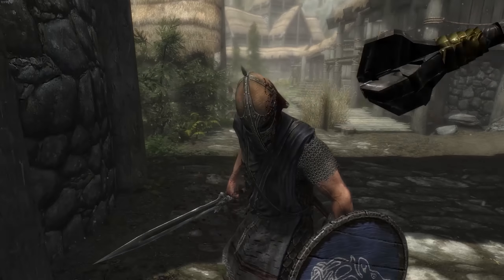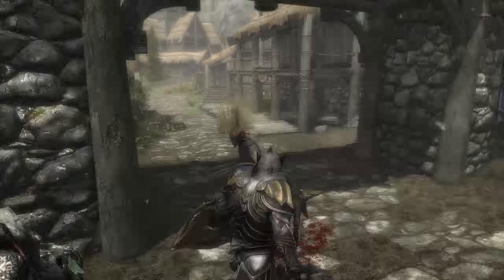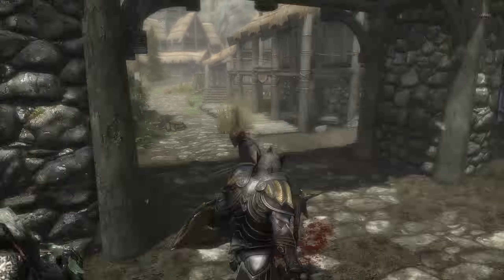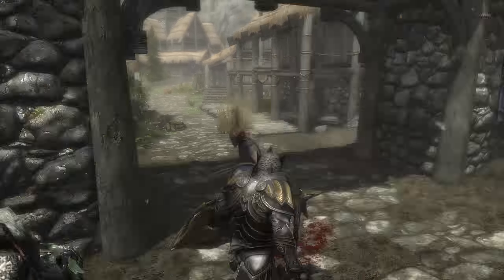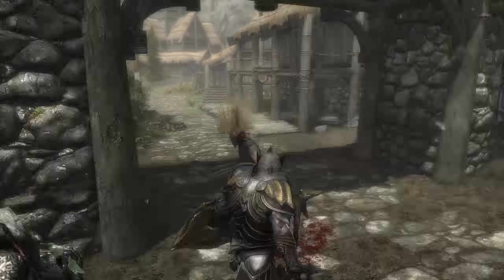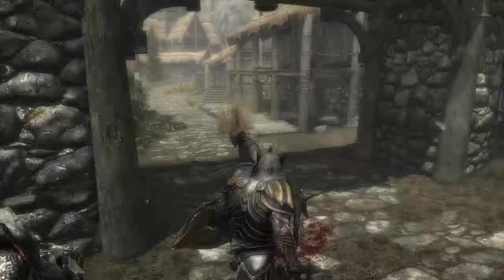Skyrim: Special Edition Mods Weekly - Week 4 (PC/Xbox One)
Today we the premiere of Skyrim: Special Edition Mods Weekly. A series where I show you guys some of the coolest mods to come out for Skyrim each and every week.

Xbox One - Confirmed coming

Songs:
Andrew Applepie - Cool J
dcuttermusic - Must I Wait